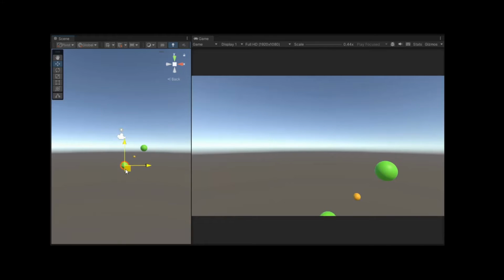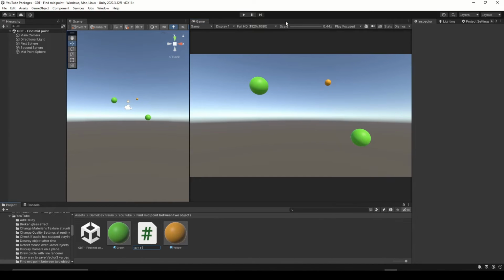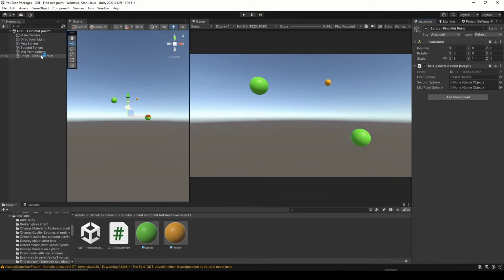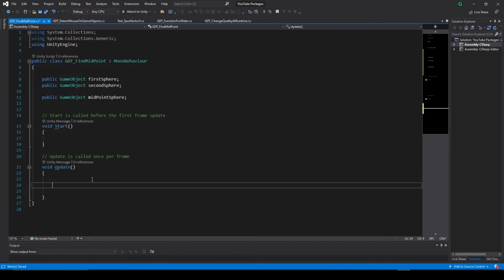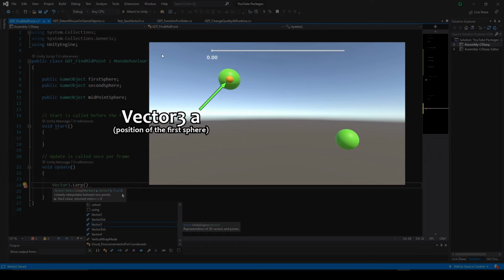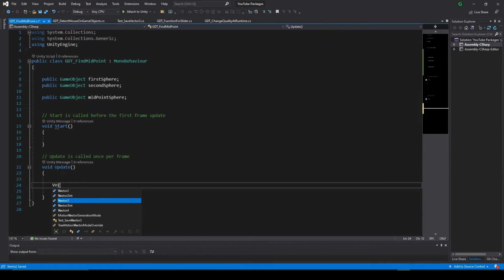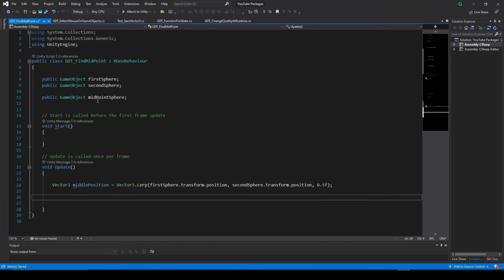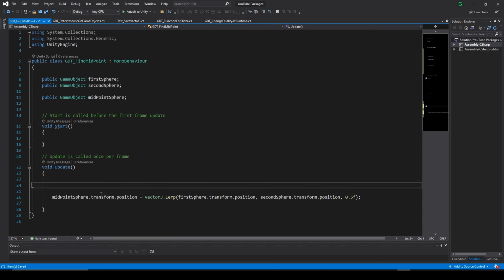How to FIND the CENTER POINT between two objects in Unity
In this video we see how to determine the midpoint between two objects in Unity, for that we use the Lerp function from the Vector3 class.

The Lerp function requires 3 parameters, two of them are a Vector3 for the first and second position, the third parameter is a float to use as an interpolation value, 0 basically means the first vector, 1 means the second vector and all the values in the middle represent all the position in between the two vectors.

To get the middle point between two objects we use 0.5f as an interpolation value.